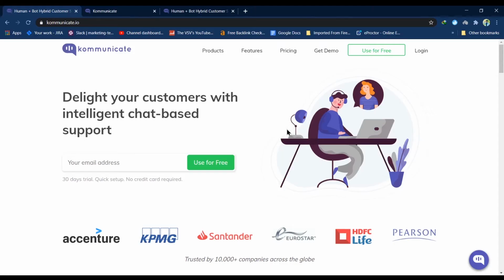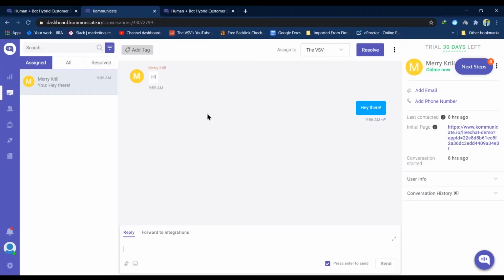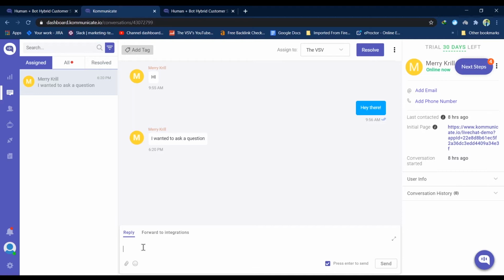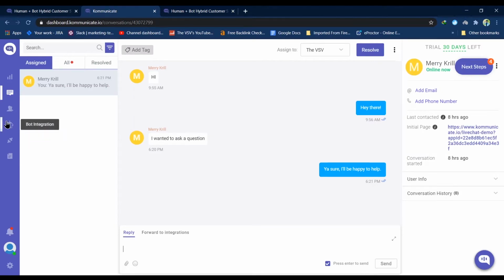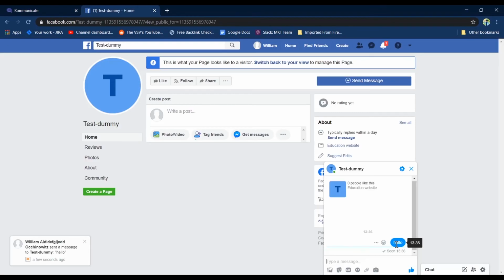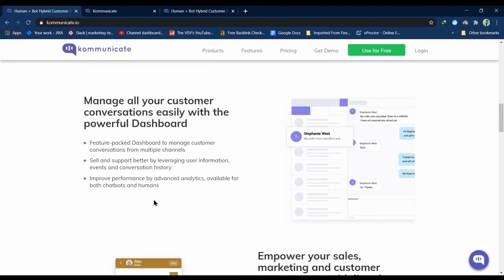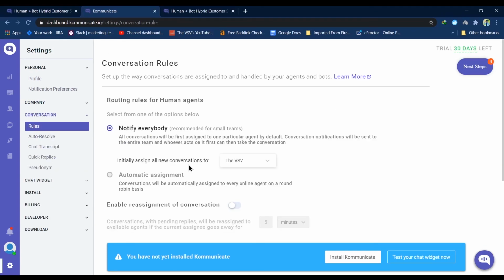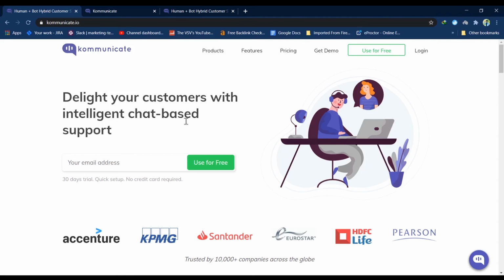What is Kommunicate ? | Overview | Human + Bot Hybrid Support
Kommunicate is a human + bot hybrid customer support software for real-time and proactive customer support, made for businesses of every size. Here is a video to give you a better overall idea about kommunicate.